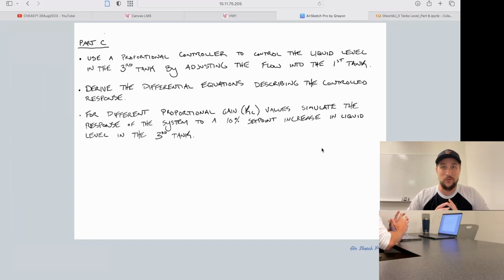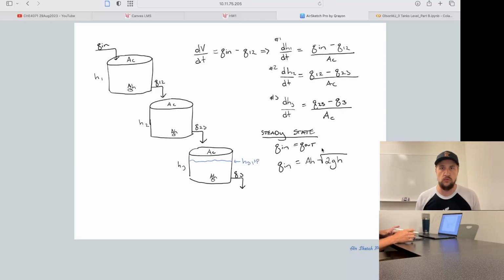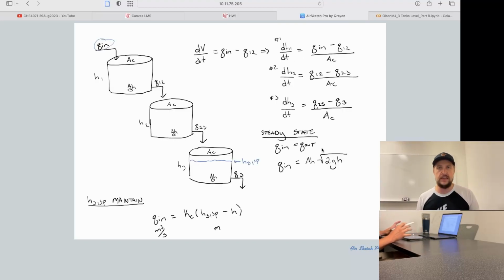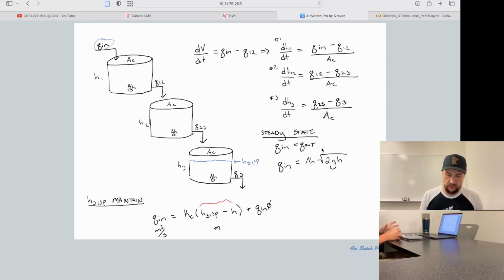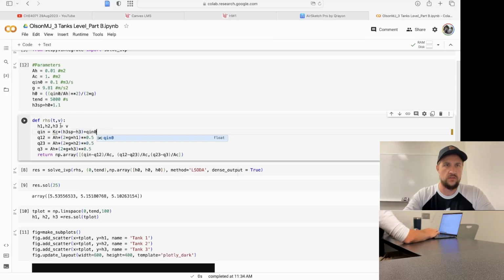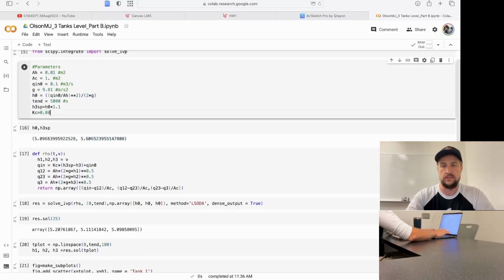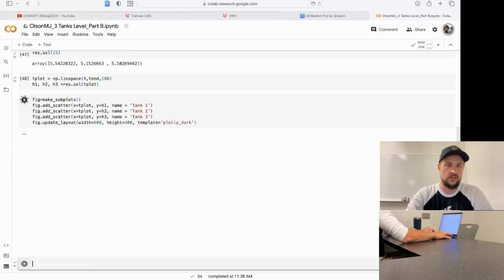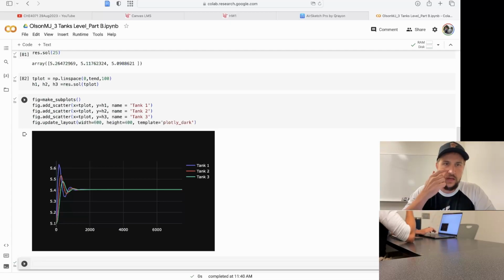Part 3 | Modeling a Proportional Controller